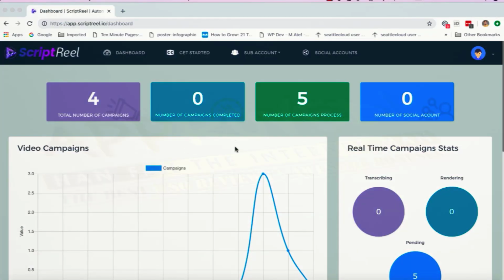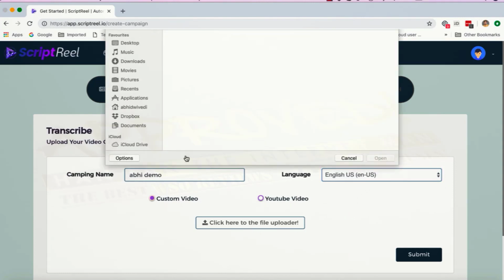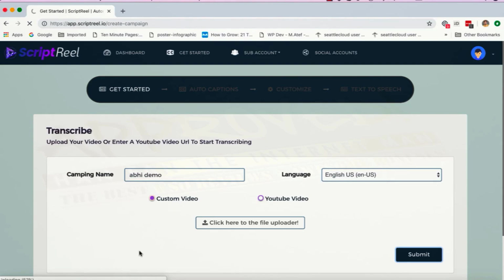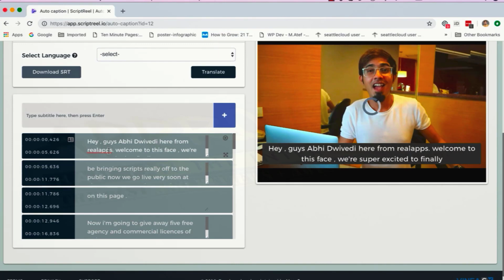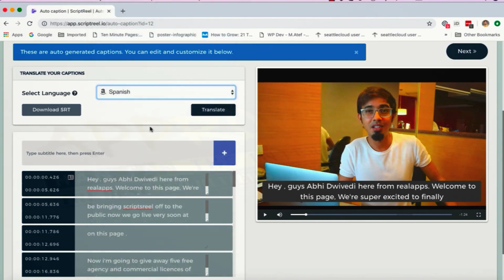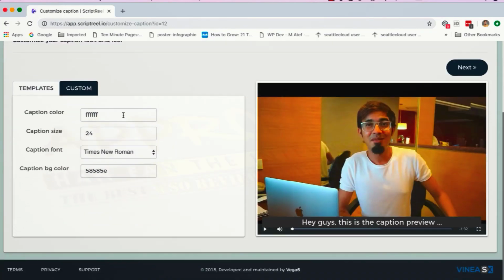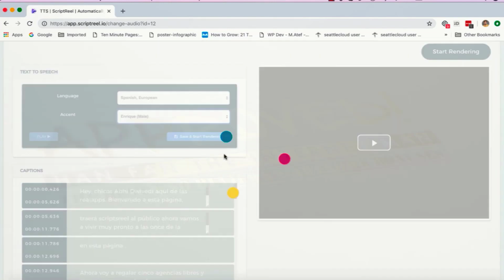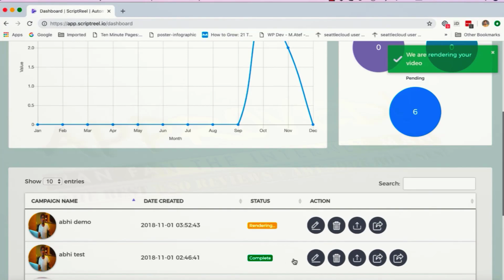ScriptReel Demo Video - get *BEST* Bonus and Review HERE!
to watch ScriptReel Demo, And watch Han's Other Awesome ScriptReel Reviews! Also, make sure you check out for ScriptReel Review with Awesome ScriptReel Bonuses! ScriptReel Allows You To Automatically Create & Translate Auto-Captions & Voice-Overs In 100s Of Languages In Any Video Using Artificial Intelligence! ScriptReel Is The World’s Most Powerful Automatic Multi-Lingual Video Translation App That Converts Your Videos Audio Into Text, Translates It, Creates Auto-Captions And Creates Multi-Lingual Voice-Overs As Well, All In One! ScriptReel is a cloud based software that lets you convert and translate any video into different language and also create auto­captions for the video, all done Automatically. Using Script Reel, you upload a video, the app converts the audio in the video to text and creates auto­captions and adds them to the video with proper timeline, just like YouTube does! Your friend Han Fan The Internet Man in this Demo Video gives you an honest ScriptReel Review and Demo and tells you just why you must get your exclusive copy now!

ScriptReel Review and Bonuses - ScriptReel

ScriptReel Key Features:

- Automatically Create & Add Multi­lingual Captions With Timing On Your Videos!
- No Monthly Payments And Commercial License Included - Create Videos For Clients!
- Convert Audio In Any Video Into 17+ Different Language Audio Using Text­To­Speech Technology!
- Customize Caption/Subtitles Look, Font Type, Color & Automatically Match New Language Audio With Video!

Title: I want my ScriptReel Bonus [youtube]